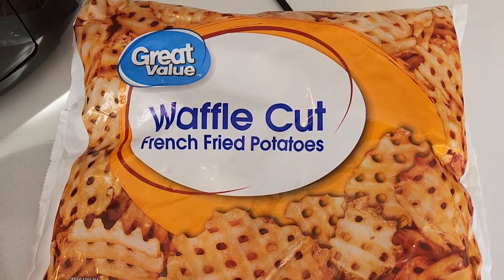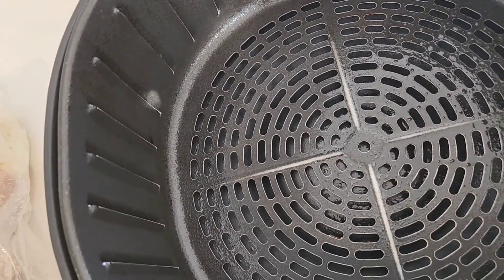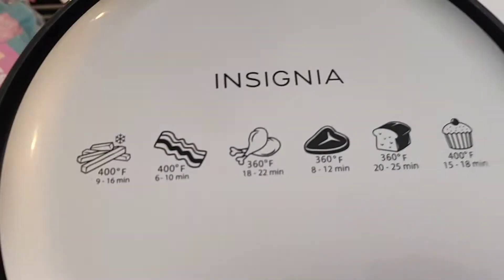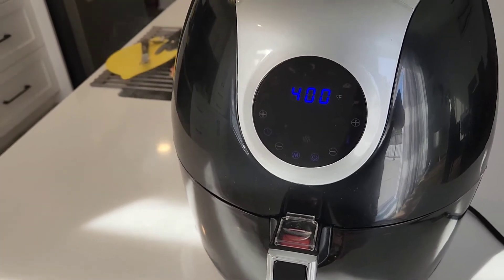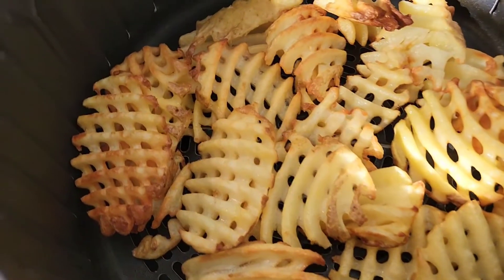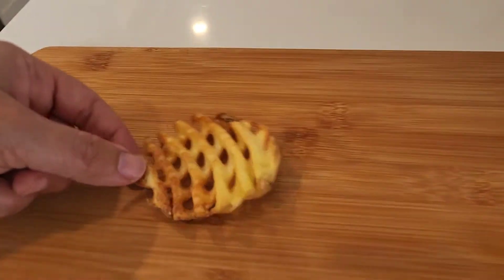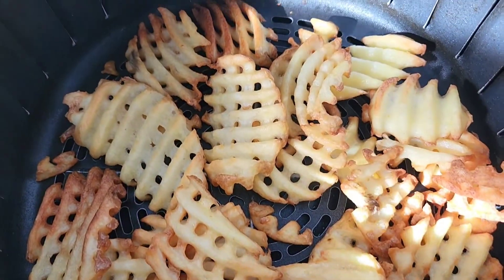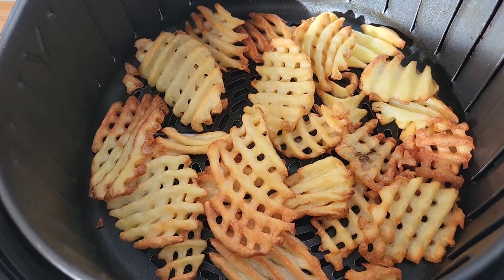Can you Make Crispy Waffle Fries in an Air Fryer? Great Value Brand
We try making great value waffle fries in our air fryer. Take a look at the video to see how they turned out.